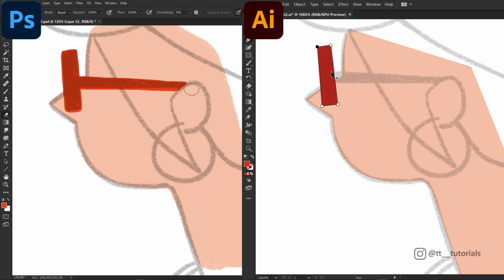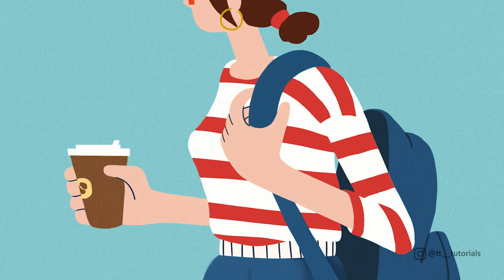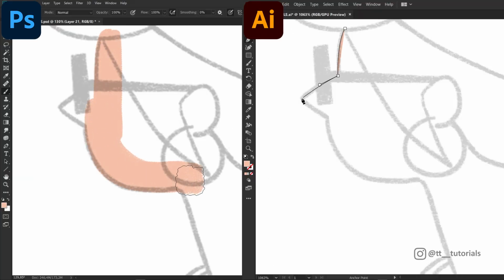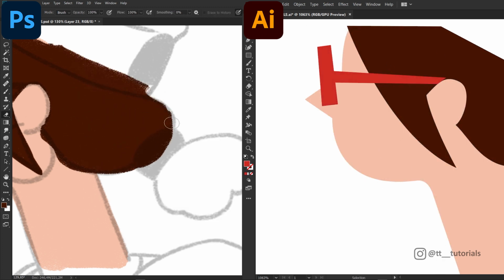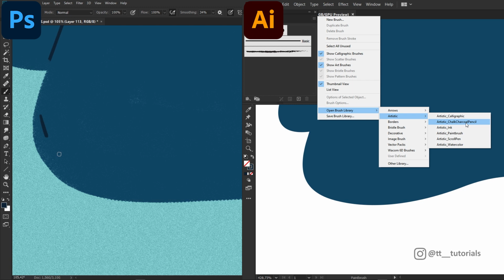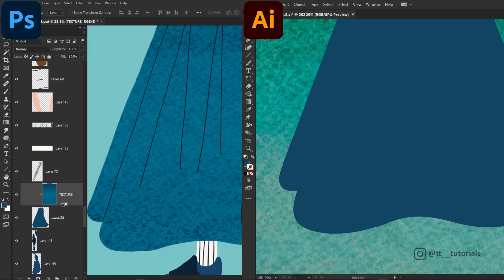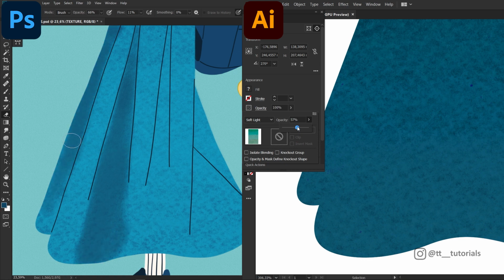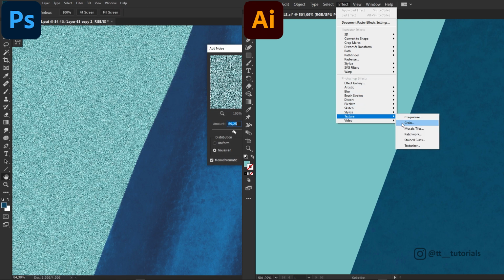Character Illustration in Illustrator vs Photoshop | What’s the Difference? (Tutorial)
In today's tutorial you'll see the difference between Illustrator and Photoshop in character design and will understand which one you should choose to create your own character Illustrations.

I hope today’s illustration tutorial about difference in Illustrator and Photoshop will really help you out.

► DOWNLOAD my sketch, color palette, image reference and practice all that you've seen in this video!